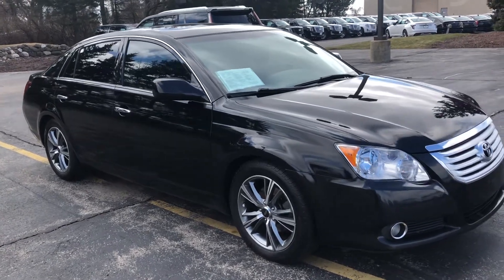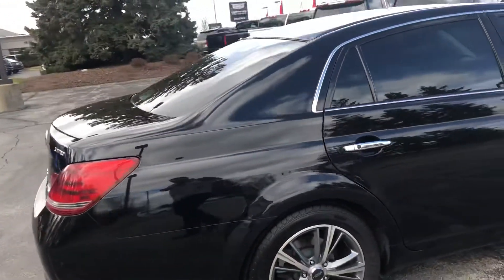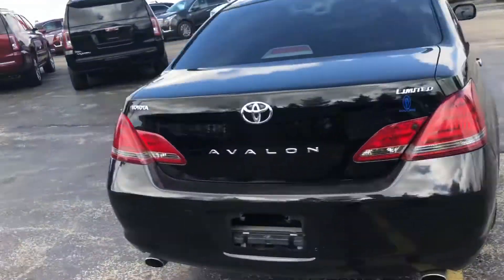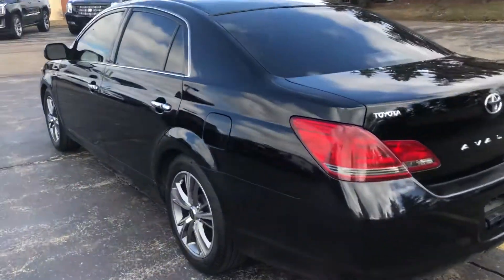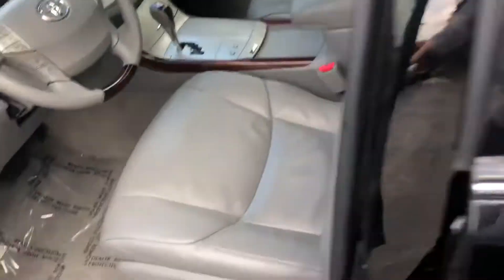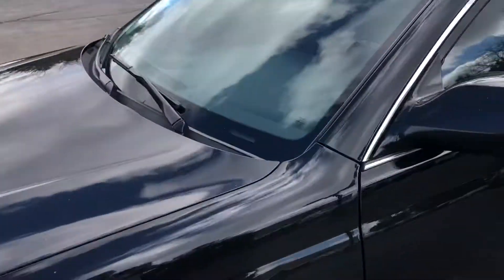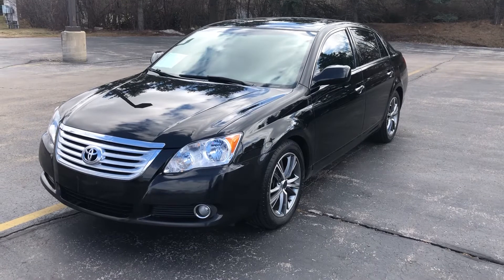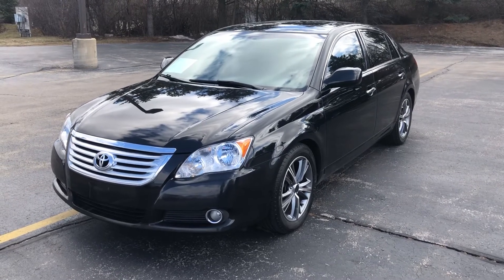Paul’s 2008 Toyota Avalon Limited